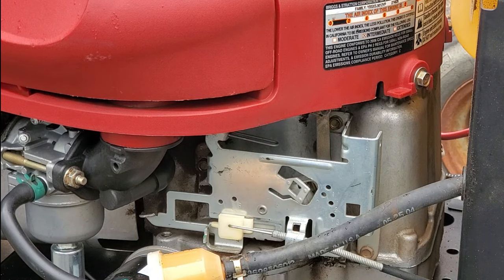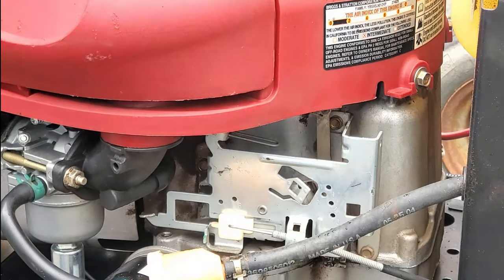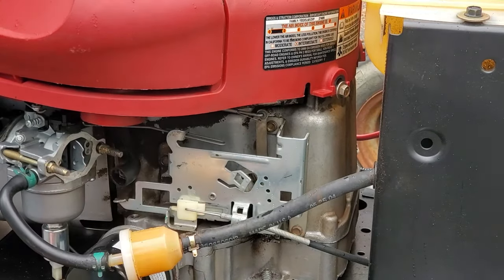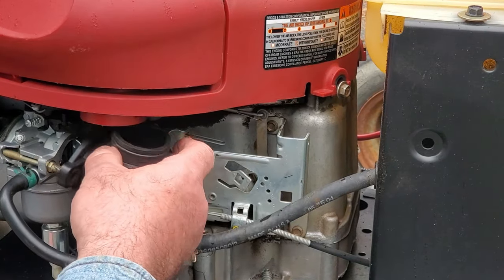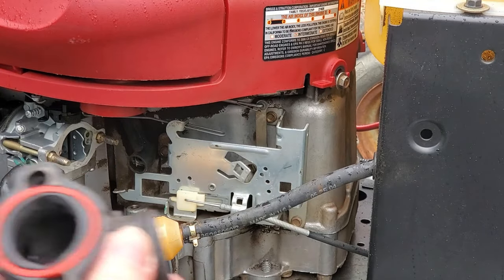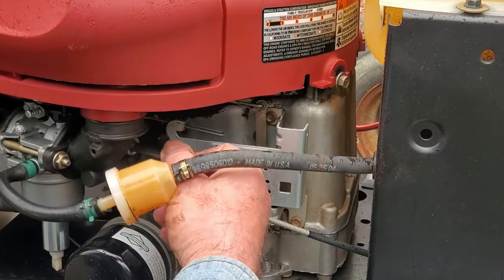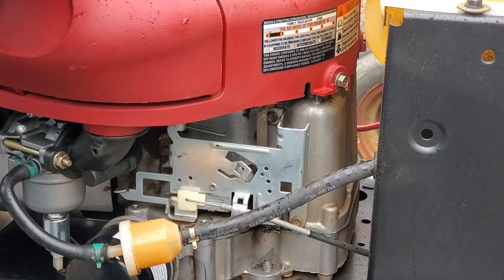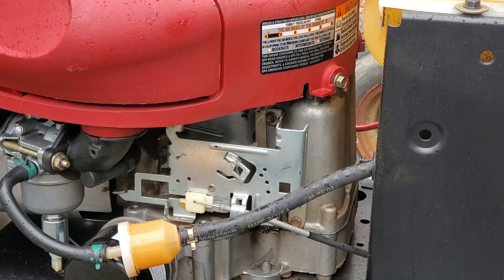Craftsman choke sticks on brand-new carb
Having trouble with a sticking choke on your new carburetor? Watch this video for an easy fix to solve the problem! Learn how to quickly and effectively address the issue with your briggs carburetor choke.
This new carburetor has a sticking choke. Briggs and Stratton intake pipe modification. quick and simple repair.